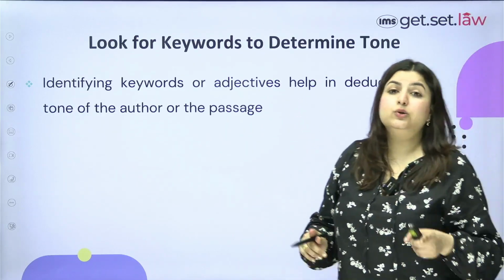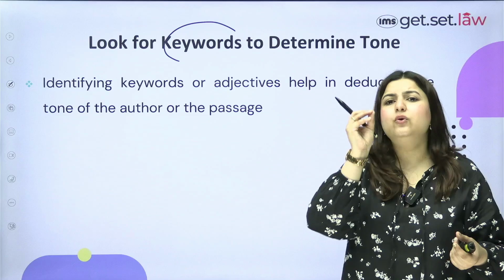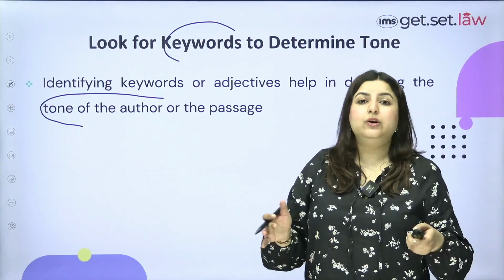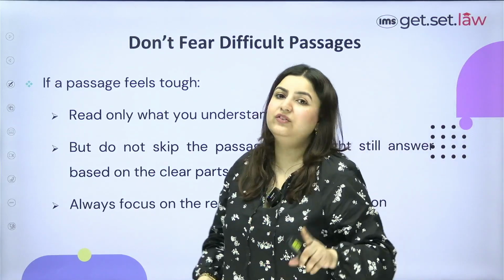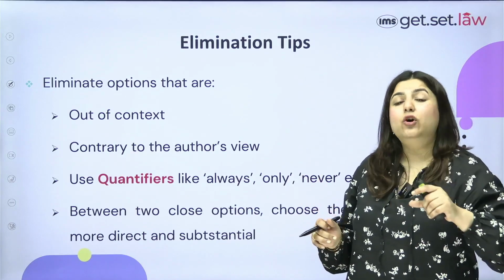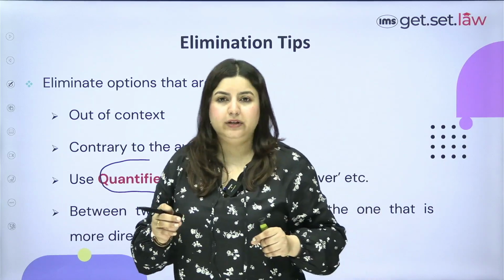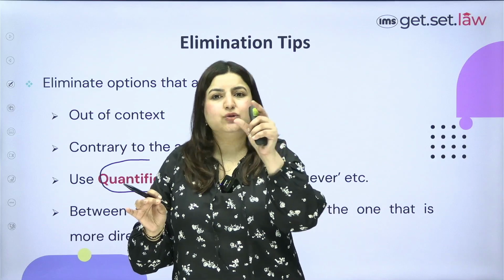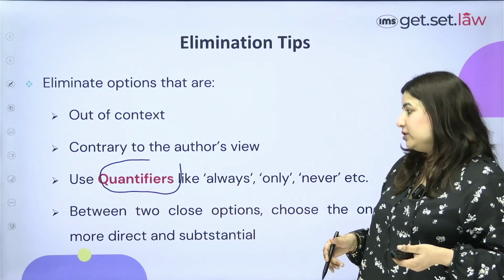CLAT 2026 Passage Solving Made Easy | How to Solve CLAT RC Passages? Sanjana Chauhan